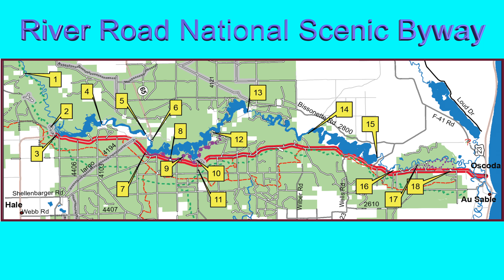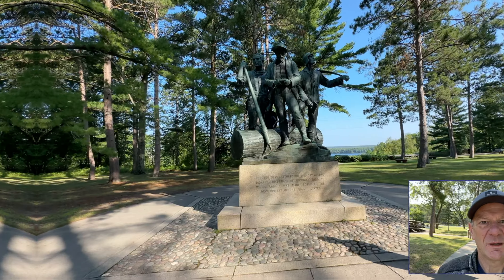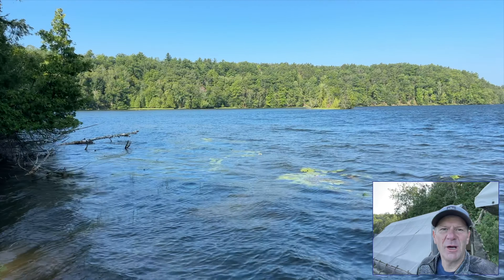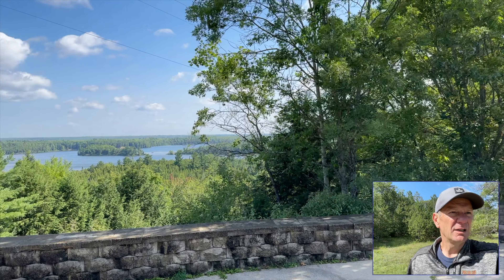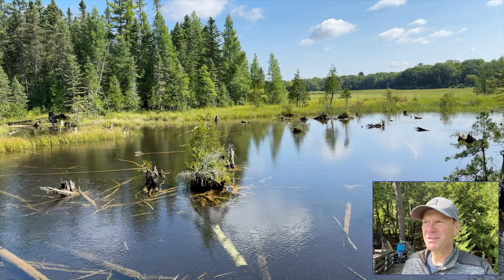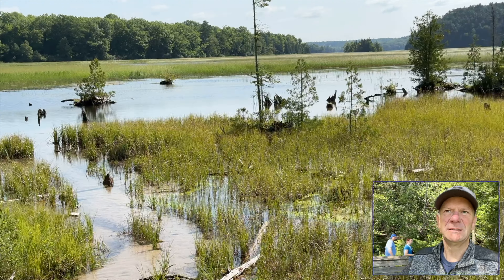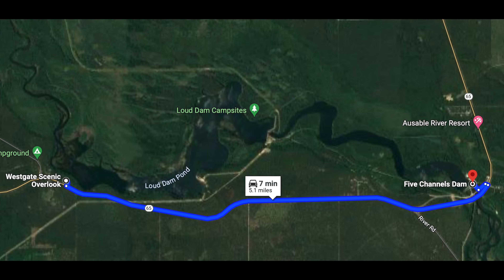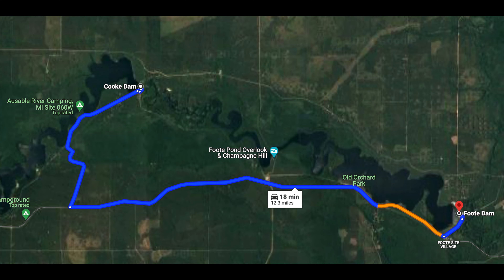Au Sable Scenic Byway Vlog